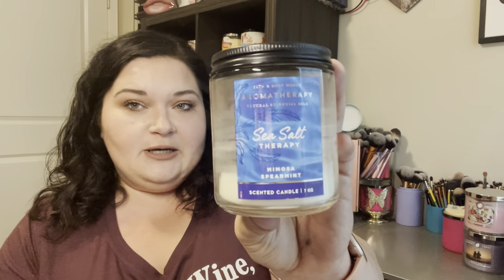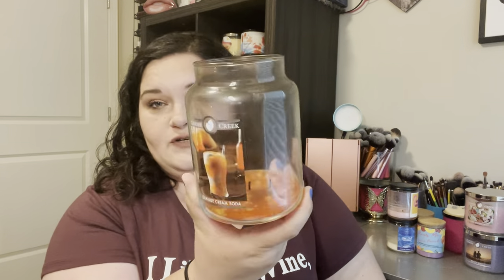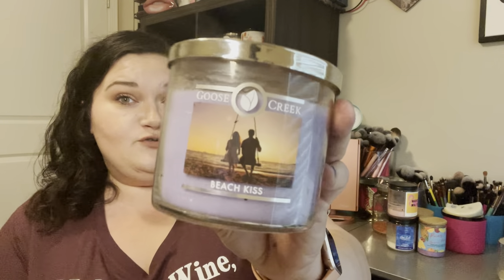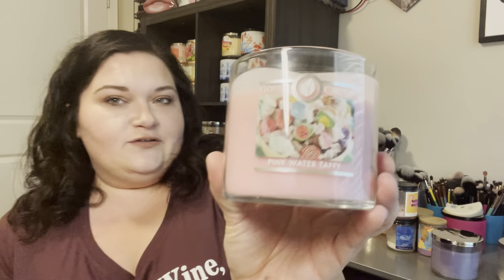POST BURN // CURRENT BURN CANDLE REVIEWS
Hey friends! Today’s video is review of all the post burn and current burn candles I’m loving this last week or so!

Scent of the Day: Vanilla Bourbon - mixbar
Candle of the Day: Bahama Fizz
On my Eyes: That’s Taupe - Colourpop